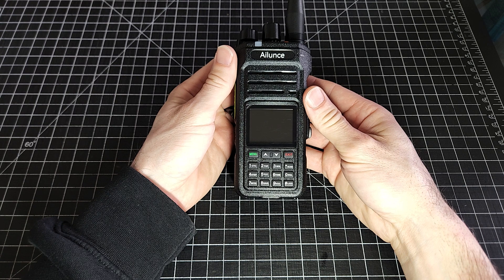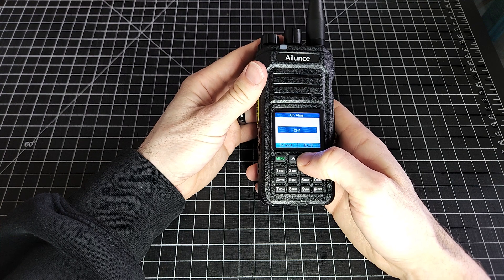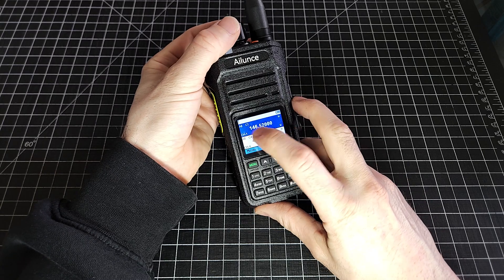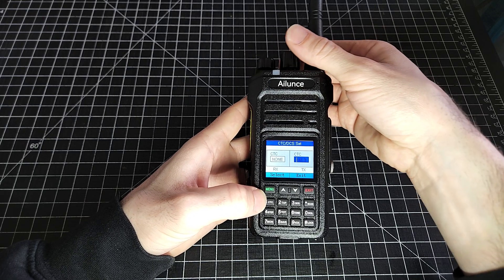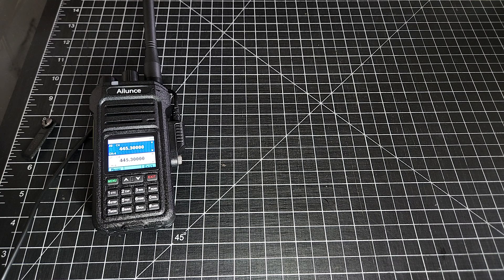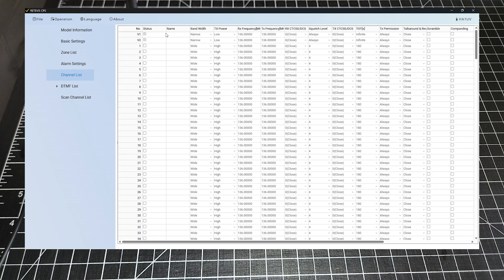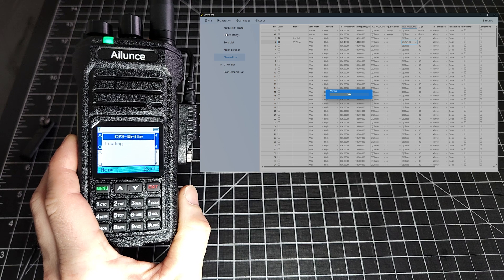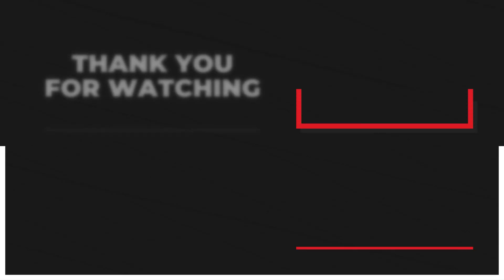How to Program the Ailunce Retevis HA1UV: Manual & PC Methods Explained!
🔹Want to program your Ailunce Retevis HA1UV radio but not sure where to start? In this video, I’ll show you two easy ways to program your radio:
✅ Manually on the radio – great for quick field programming
✅ Using a Windows 11 PC with a programming cable – best for bulk channels

Manual Programming Includes:

🔹Adding simplex frequencies

🔹Setting up a repeater with an offset & CTCSS/DCS tones

🔹Saving and recalling memory channels

PC Programming Includes:

🔹Installing Retevis CPS software

🔹Connecting the programming cable & fixing common driver issues

🔹Reading, editing, and writing frequencies to the radio

🎯 Perfect for new ham radio operators, preppers, off-roaders, and emergency communicators! Whether you're setting up for ham, GMRS, or emergency use, this guide will make sure your HA1UV is programmed and ready to go!

Purchase your HA1UV here:
RETEVIS website